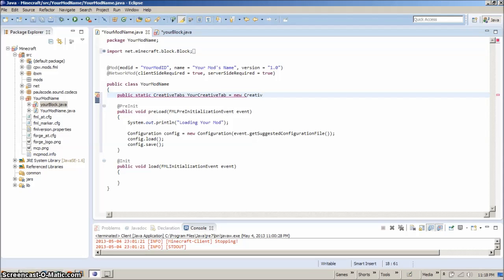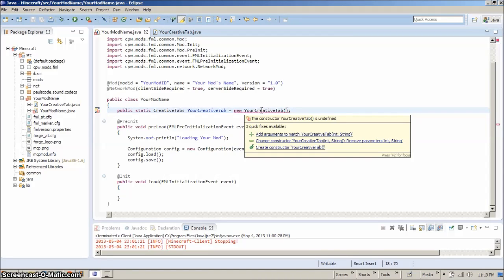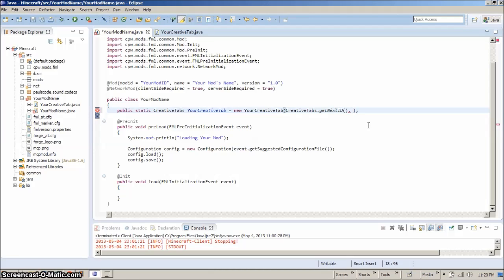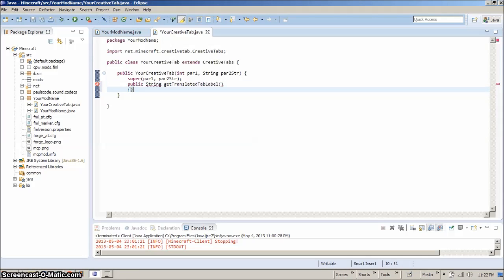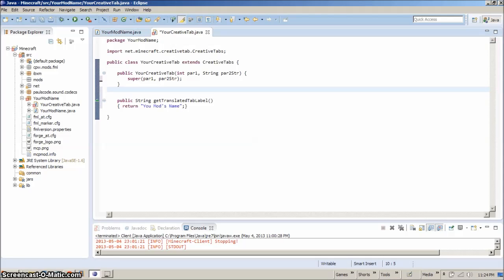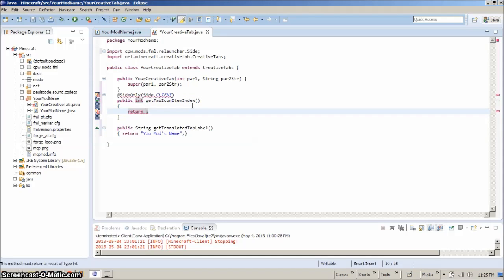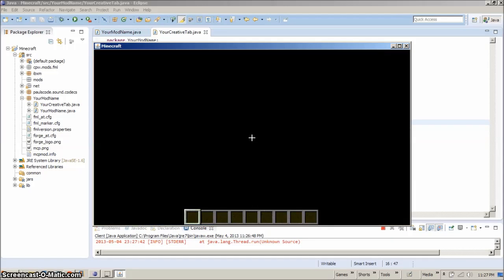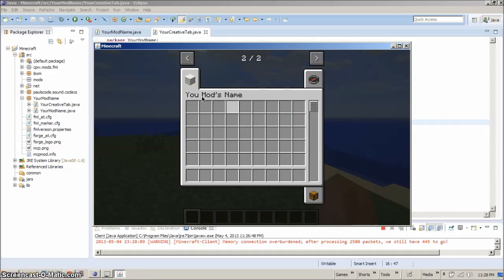Modding Minecraft 1.5.2: 3. Custom Creative Tabs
A nice way to keep your blocks and Items Organized.